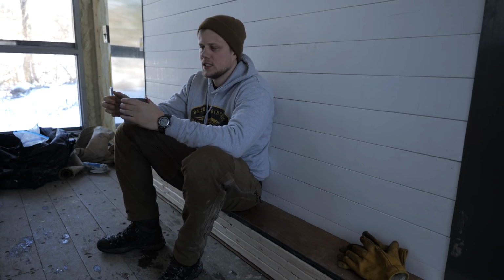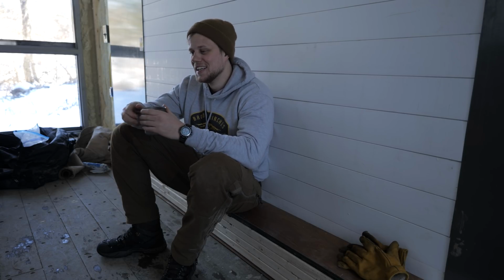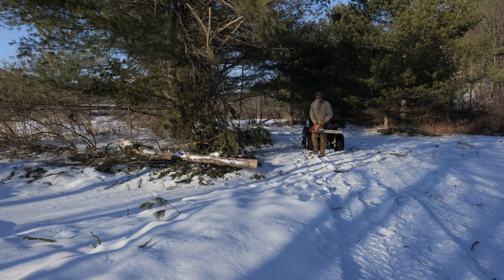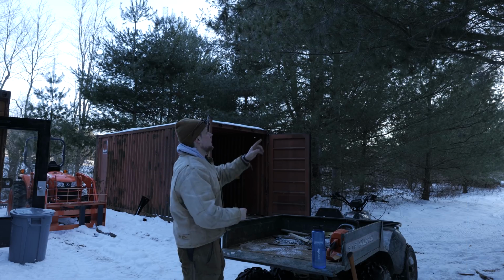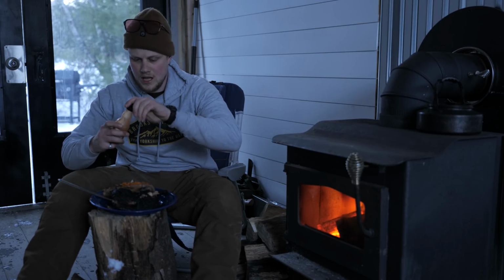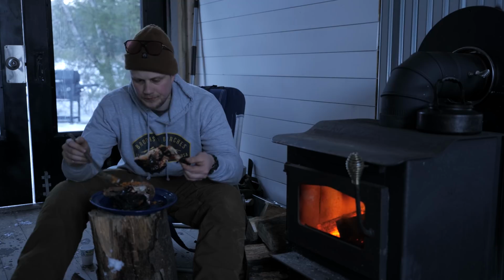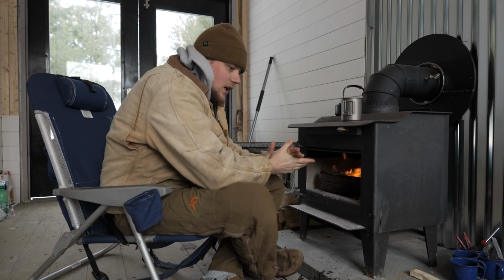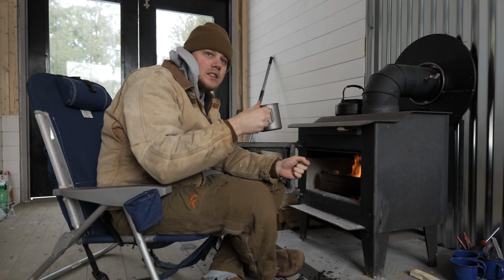Off Grid Winter Cabin Overnighter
A little different but like say in the video, doesn't matter if it's in the backcountry or your own back yard, can't beat getting outside!

Rob Thomson

My Camera Gear:

Camera Body

My Essential Gear:

My Spring and Fall Sleeping Bag

My Winter Sleeping Bag

My Sleeping Pad

My Winter Sleeping Pad

My Camping Pillow

My Backpack

My Water Filter

My Favorite Tarps

Best Camping Gear Under $30:

Pump for Sleeping Pads

Foldable Camping Grill

Small Bushcraft Grill

Ultralight Camping Stove

My Clothing:

My Winter Hiking Socks

My Summer Hiking Socks

My Summer Puffy Jacket

My Winter Boots

My Spring/Fall Boots

Blue’s Dog Camping Gear –

Custom Reflective Collar

Inflatable Dog Bed

Fleece Vest